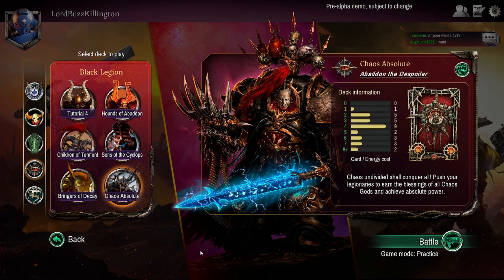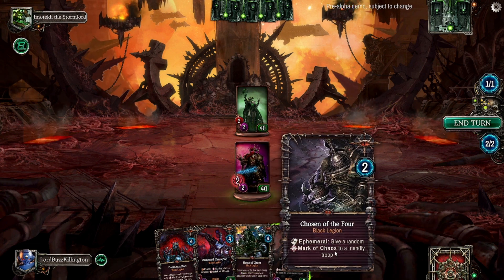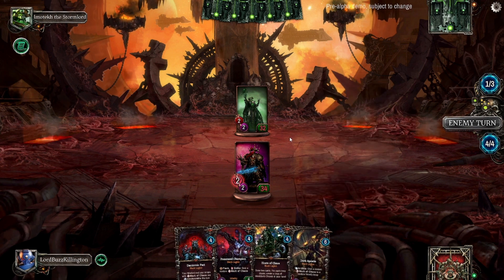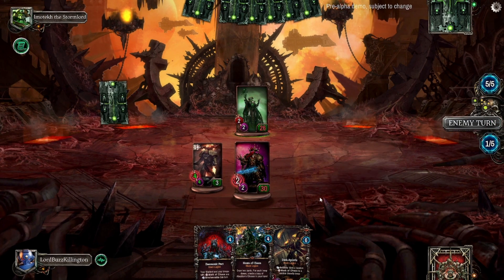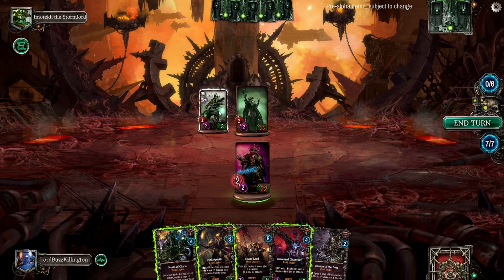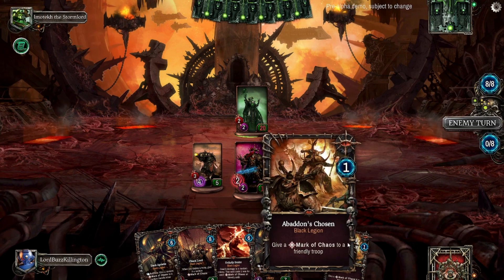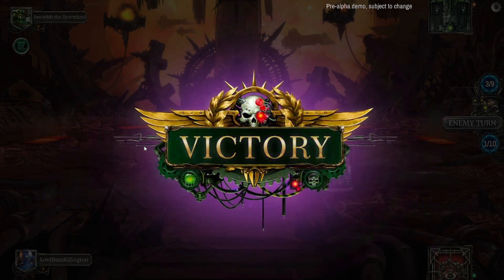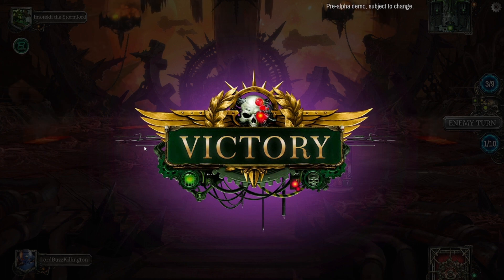Embrace The Dark Gods! | Warhammer 40,000: Warpforge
Playtesting a Chaos deck for the upcoming 40K game Warpforge. Game's only in a demo version for a few days but I'm really enjoying it so far!